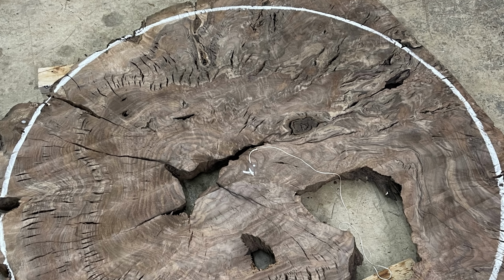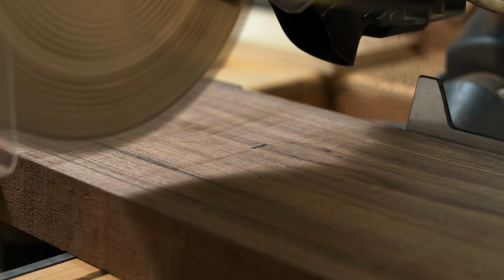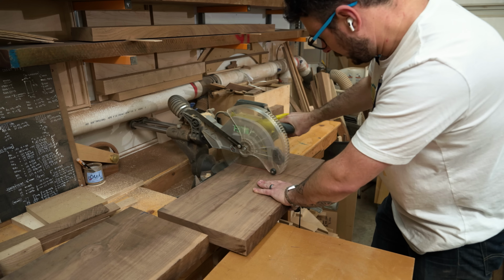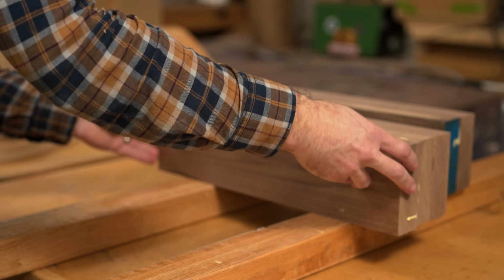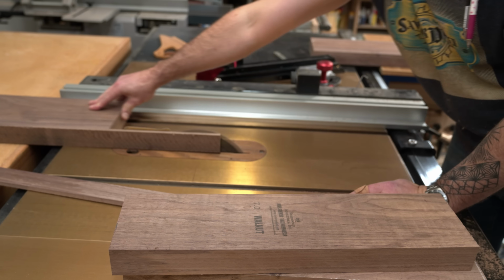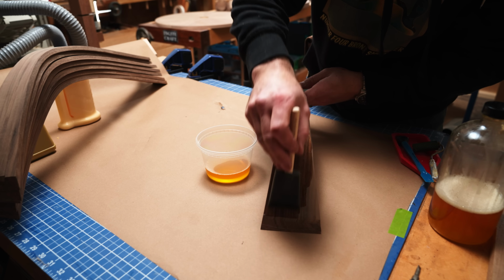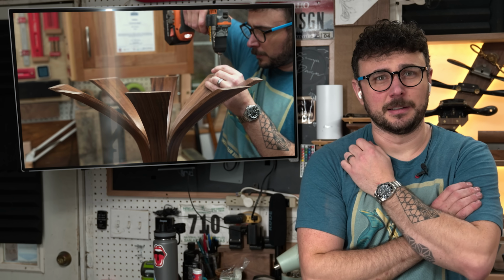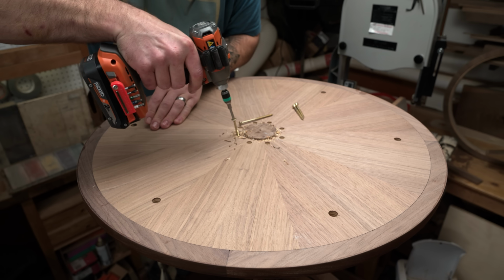BENDING WOOD To Make a Table w/ Blacktail Studio (pt. 1)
Marking/Shop Knife
White Pencil
Step up your finish game
$100 off PantoRouter SAWYER20 at checkout

CHAPTERS
00:00 Intro
00:19 Blacktail Collaboration
00:45 Bent Lamination Forms
02:29 Bending Wood
06:02 Radial Matched Starburst Veneer Table Base
09:01 SquareSpace Ad
09:47 The Design
10:46 The Support Post
12:28 Fit and Finesse
14:19 Veneered Panel Border
15:43 Fitting the Roots to the Base
17:52 Rim Details
20:50 Mistakes were Made
21:49 This Mistake
22:14 The Repair
22:45 Wedged Tenons
23:21 + Finale